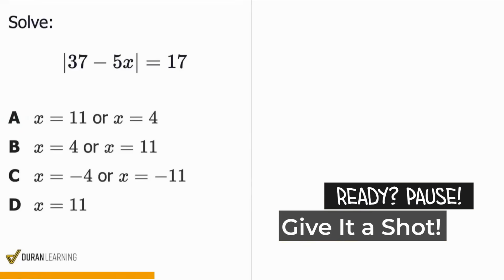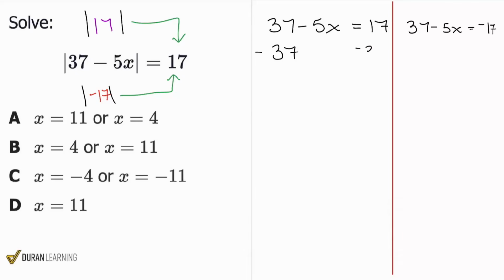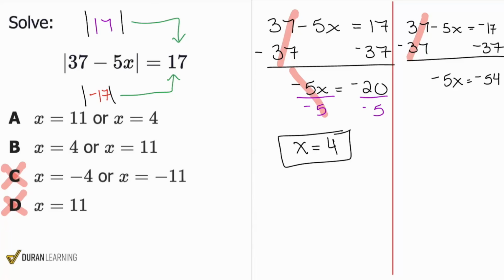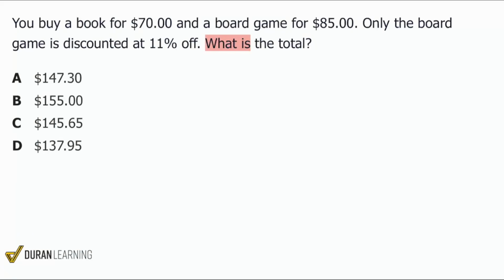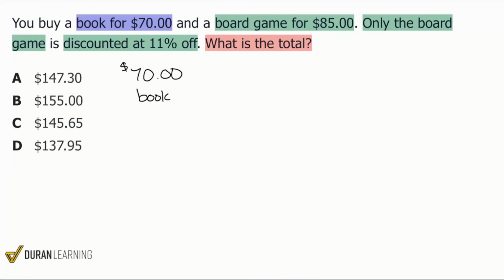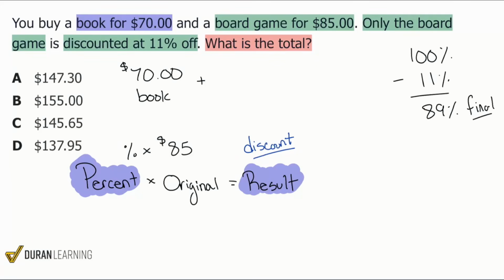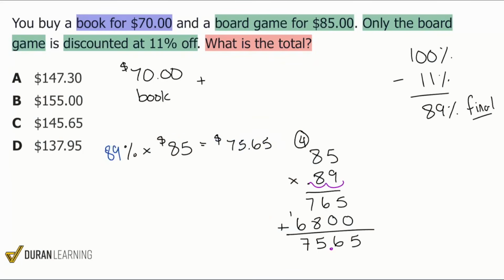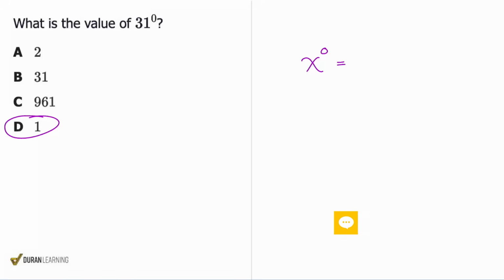ASVAB Math Practice: Absolute Value, Percent Discounts & Exponents Explained!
Ready to boost your ASVAB math score? In this video, Coach Anderson breaks down essential ASVAB Mathematics Knowledge and Arithmetic Reasoning topics to help you master the test. Whether you're struggling with absolute value equations, percent discount word problems, or tricky exponent rules, this video gives you step-by-step solutions and strategies.

Here's what you'll learn:
0:00 - How to solve absolute value equations: |37 - 5x| = 17
3:34 - Real-world percent discount problem: Book and board game total
8:20 - Understanding exponents: What is the value of 31^0?

Get clear explanations and tips to tackle these common ASVAB math questions. Let’s work together to achieve your dream military job!